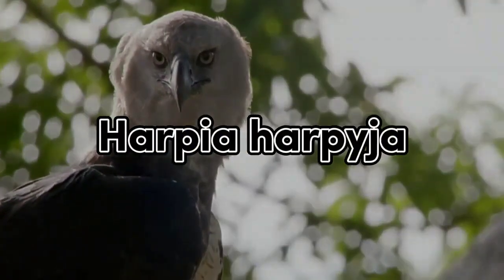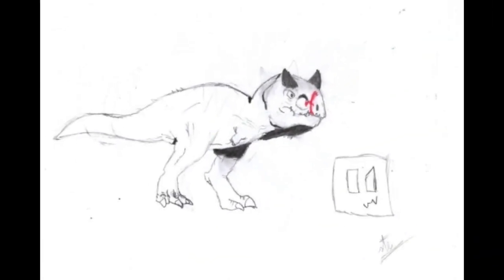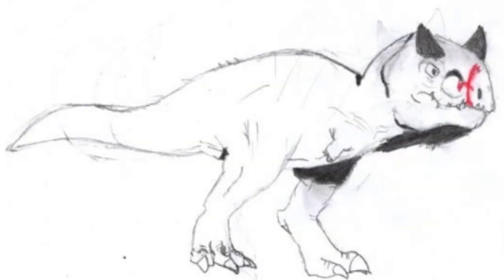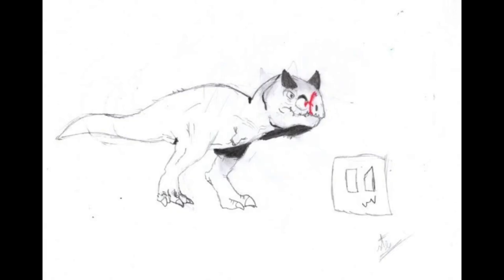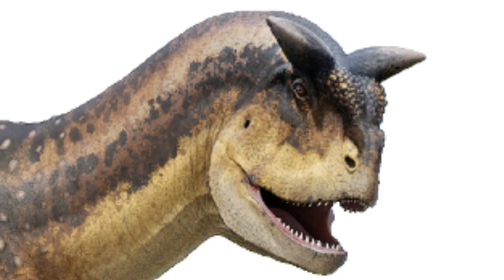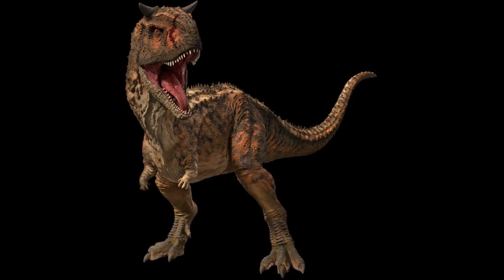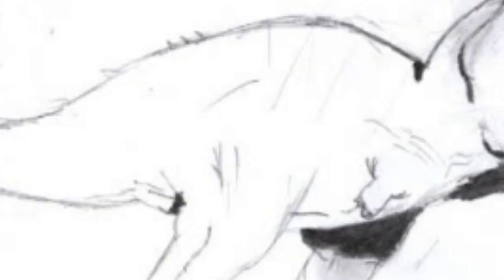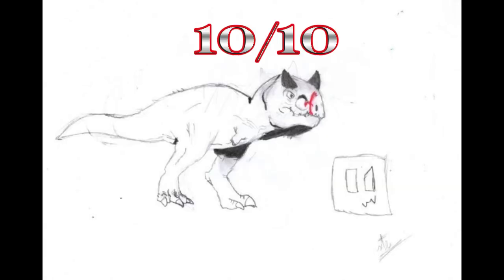Análisis al Dibujo de Carnotaurus de